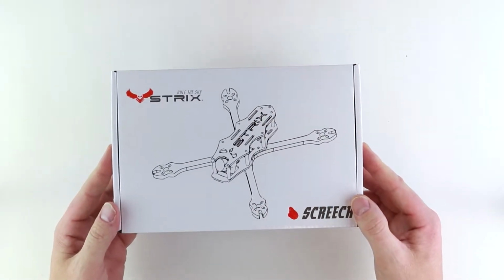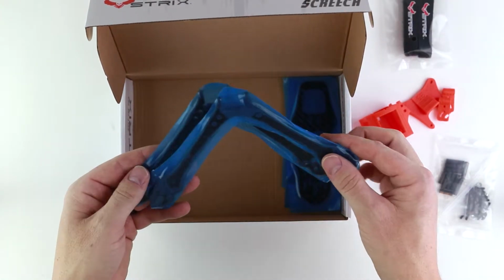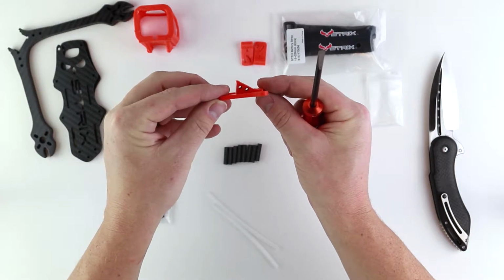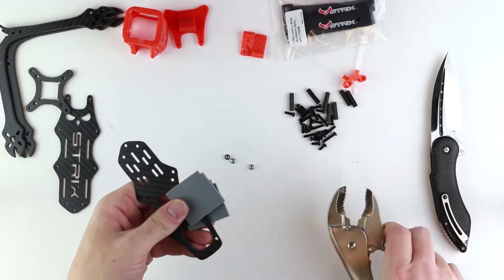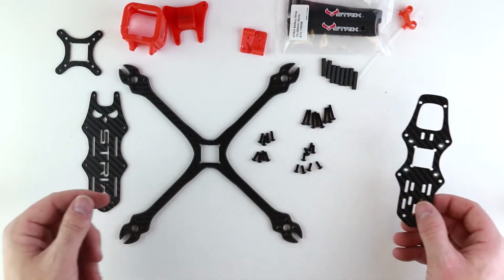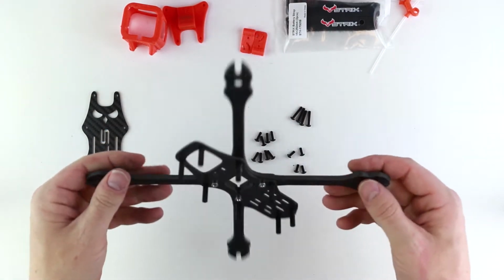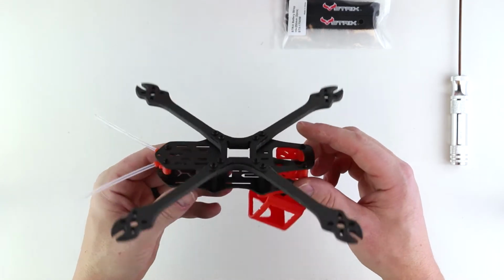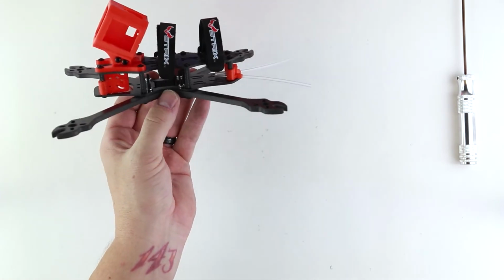STRIX Screech Overview (OLD VERSION) UPDATE VIDEO COMING SOON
NOTE: This build video is for the OLDER VERSION of the STRIX Screech, a new updated version with the new parts that come in the package will be available soon.